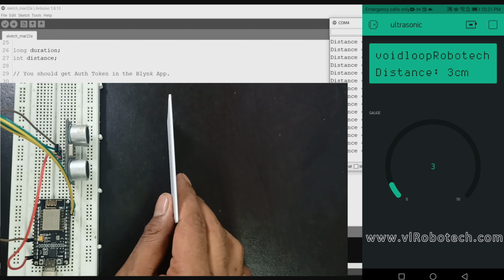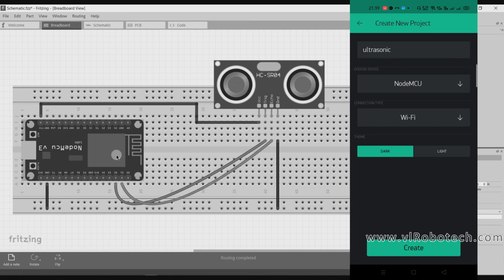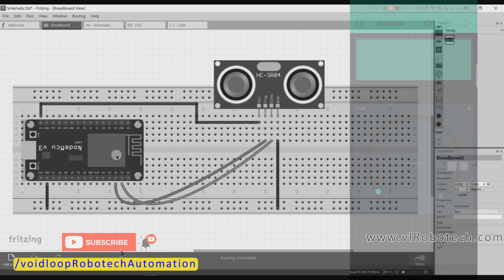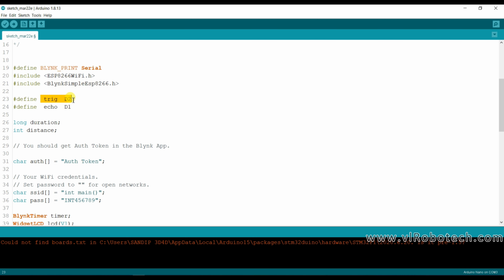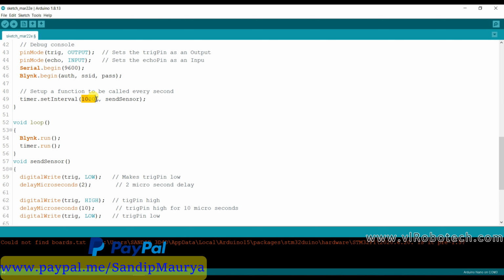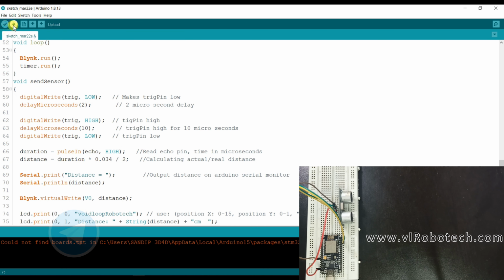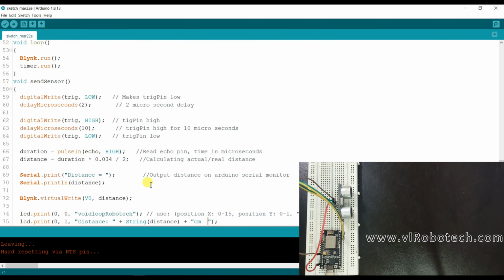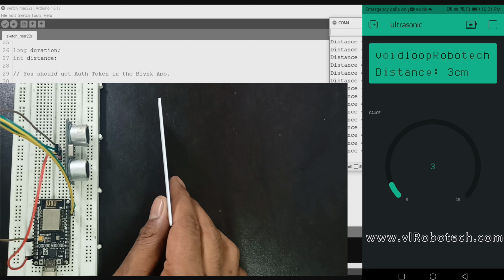12 Ultrasonic Sensor with NodeMCU and Blynk App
This is IOT with Blynk App and NodeMCU step by step.
Here I have explained how to interface SH-SR04 Ultrasonic Sensor with Blynk app by using NodeMCU board.